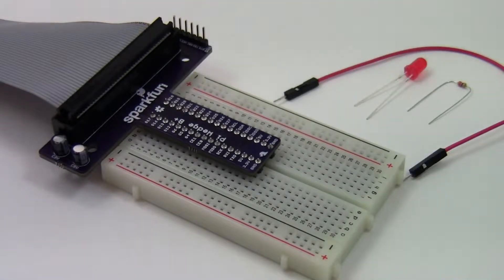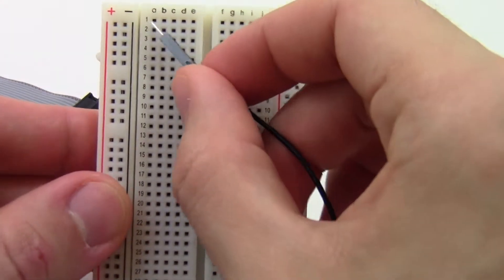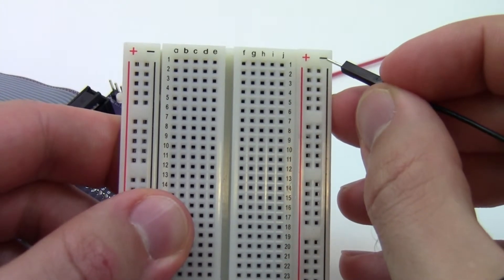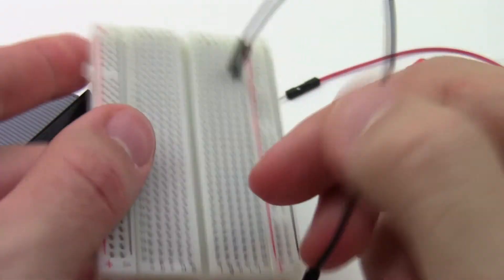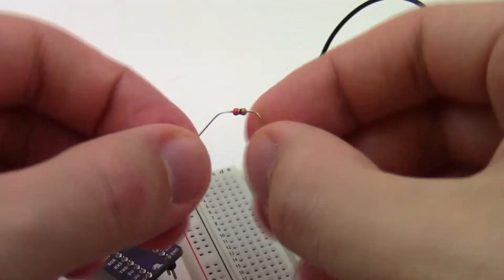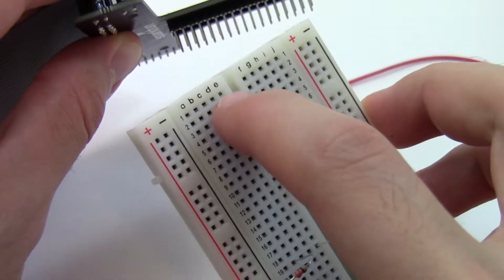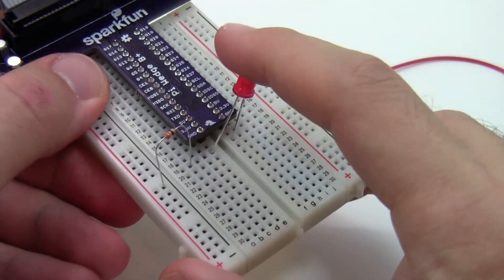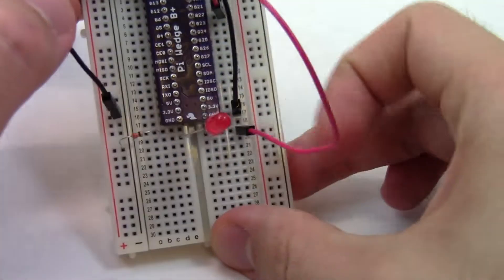1.3 Introduction to Breadboards | Raspberry Pi Project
Please see the Raspberry Pi Projects Kit section at Science Buddies for more information.